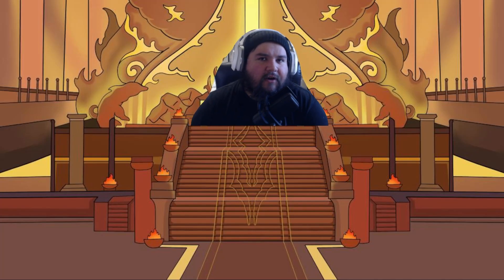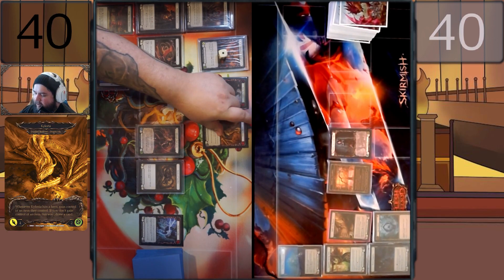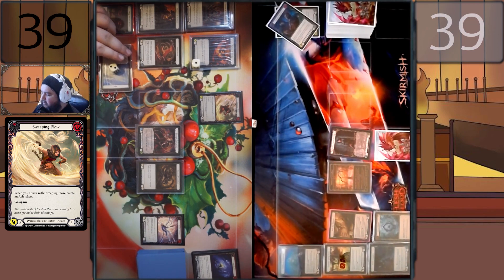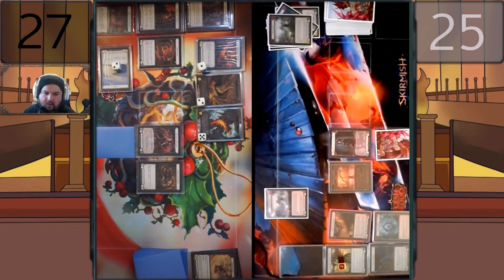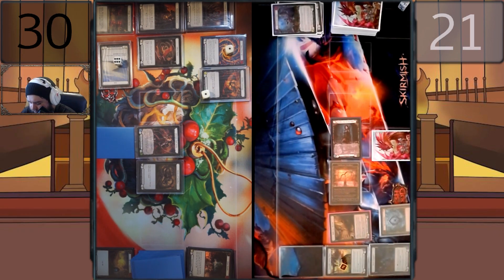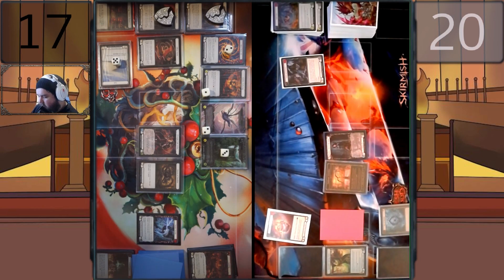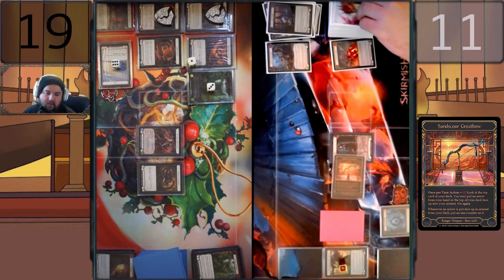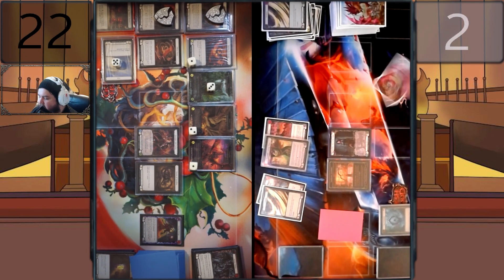Sandscour Azalea vs DROMAI | CLASSIC CONSTRUCTED GAMEPLAY | FLESH AND BLOOD TCG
Flesh and Blood TCG Classic Constructed Gameplay pitting the new Azalea weapon vs Dromai

Art for my channel done by the great folks at Papyr Collective!

0:00 Loadout
2:33 Game Time!